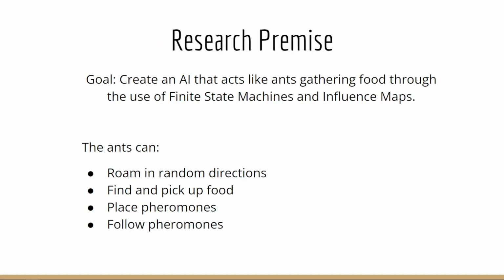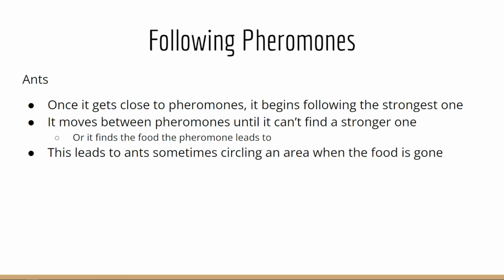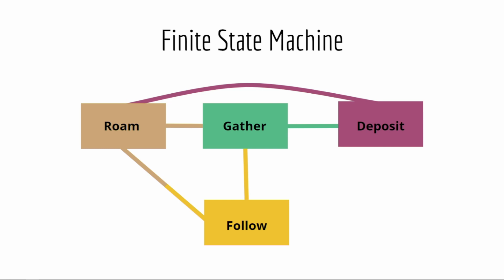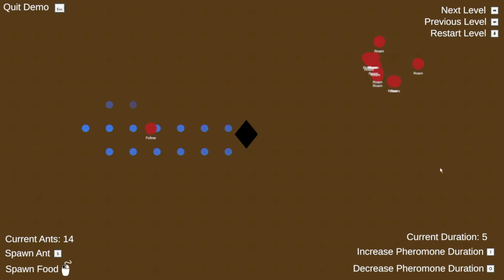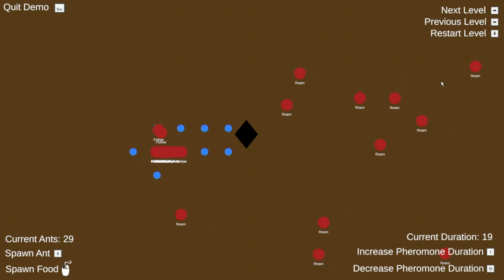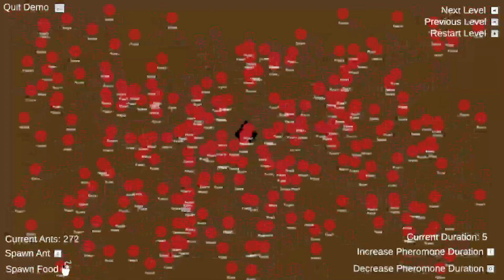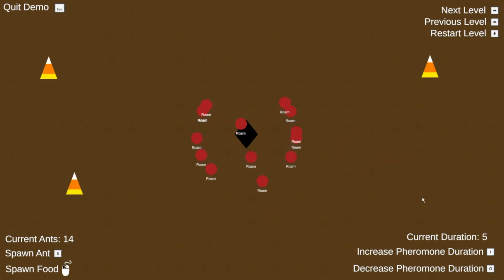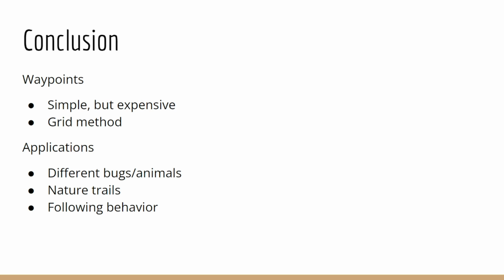Gathering Ants and Finite State Machines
A project made for AI for Designers at DigiPen Institute of Technology. This covers a basic Finite State Machine and a version of influence maps.